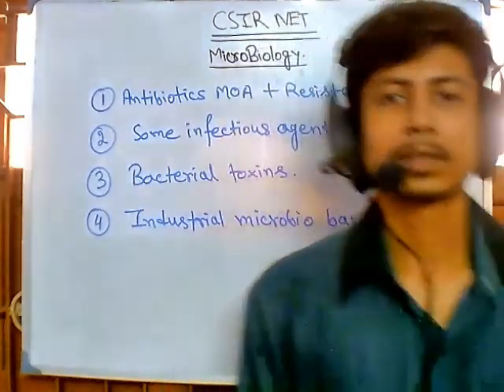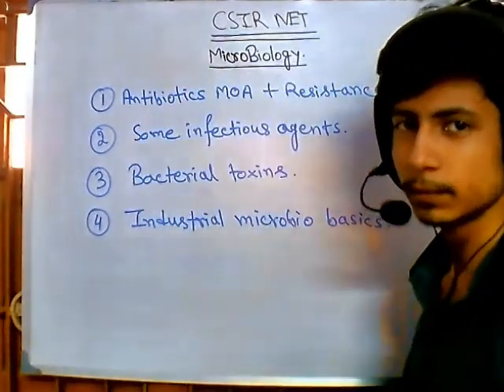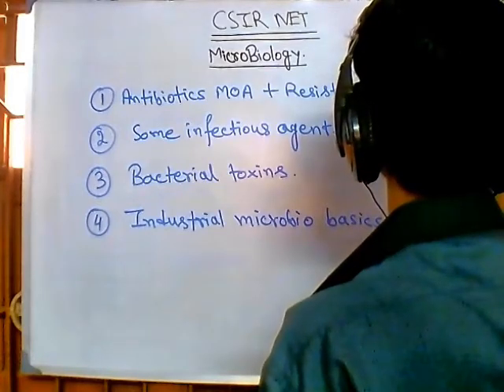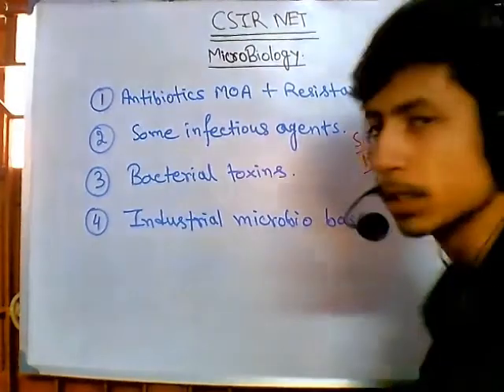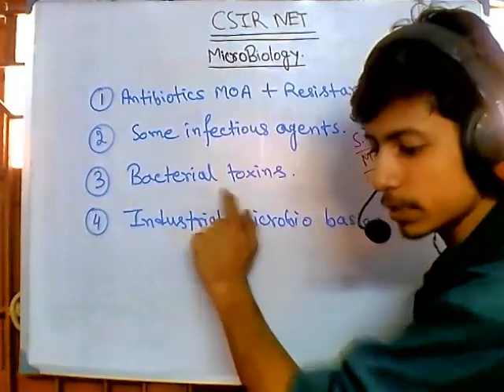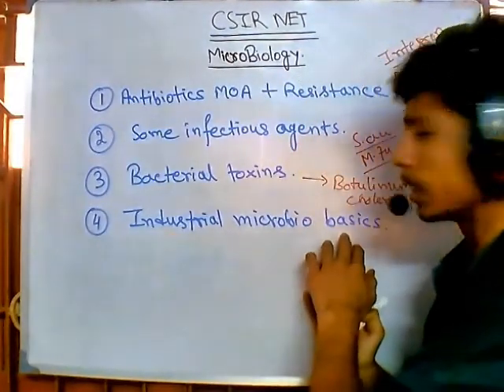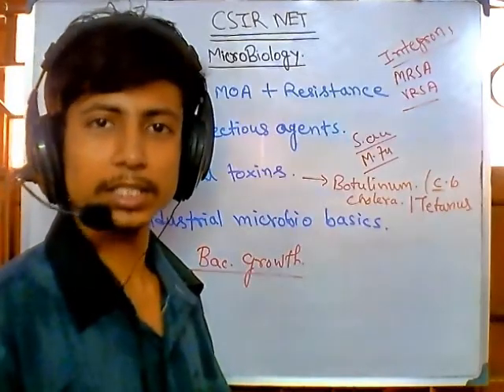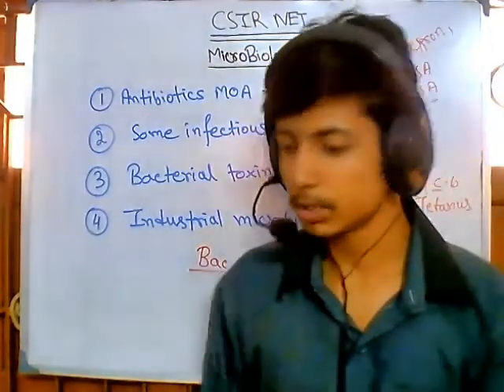CSIR UGC NET suggestions - microbiology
This CSIR NET suggestions on microbiology will help you to study NET topics and crack NET life sciences with guidance from Shomu's Biology.